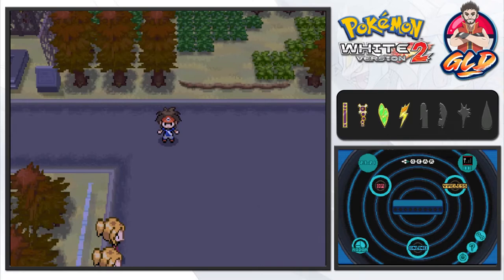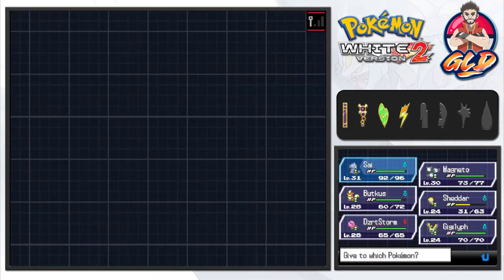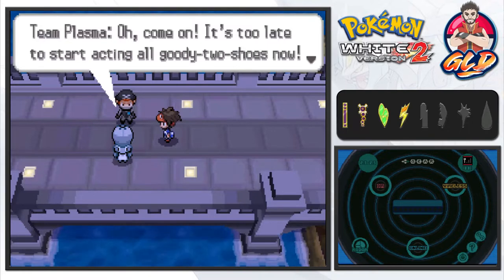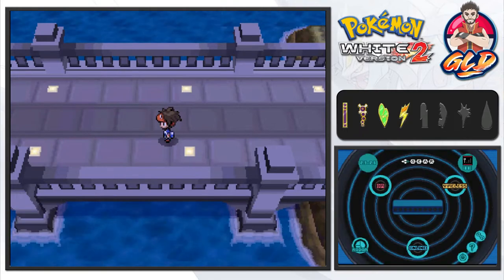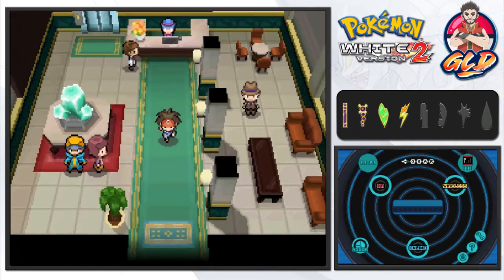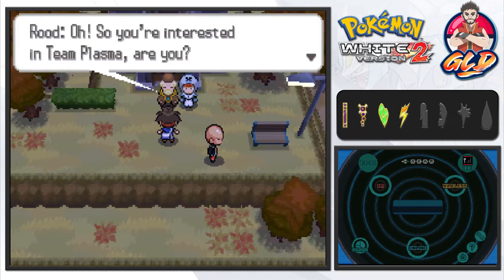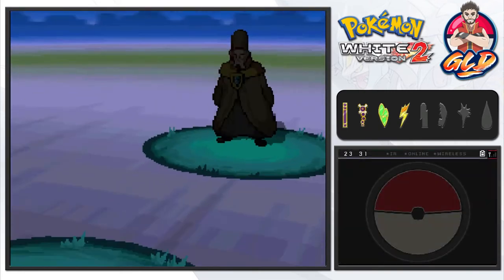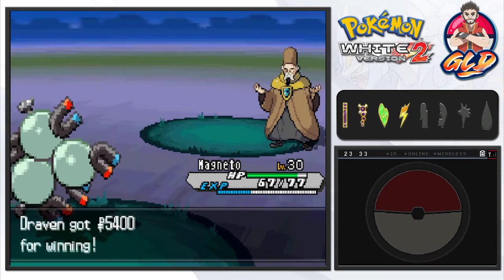Pokemon White 2 Walkthrough Part 20: Team Plasma Aftermath!